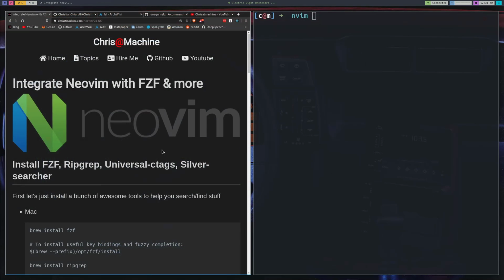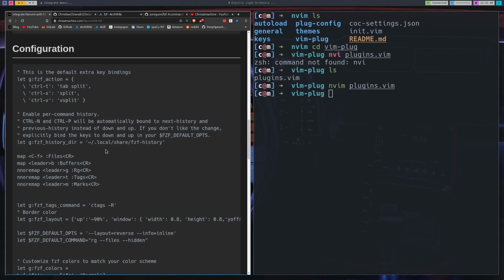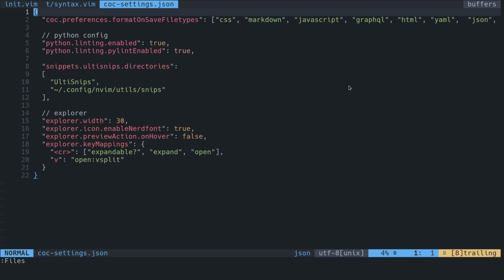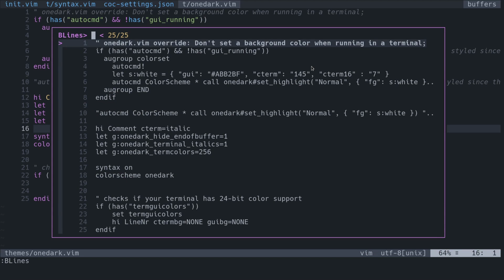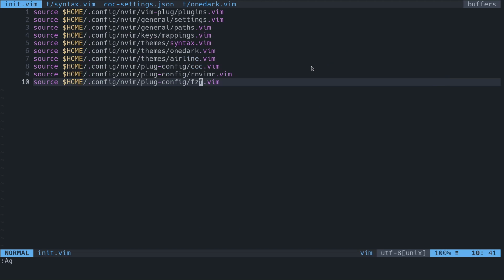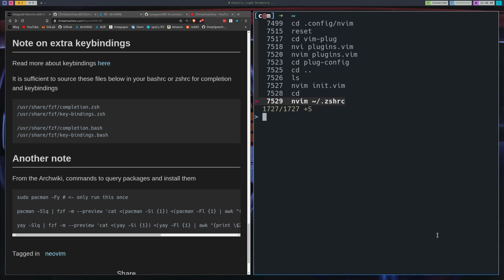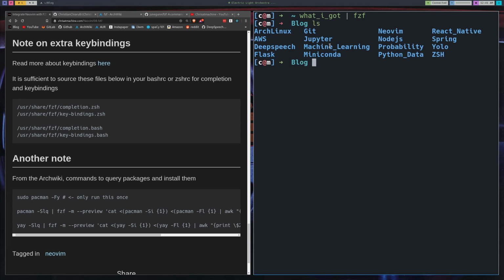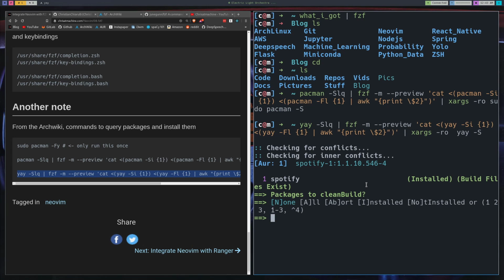FZF will change your workflow completely